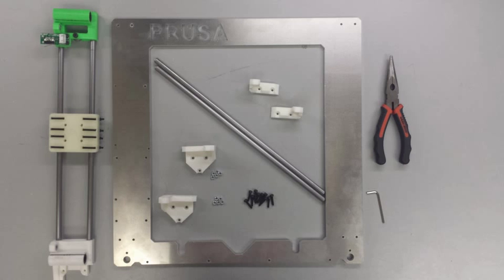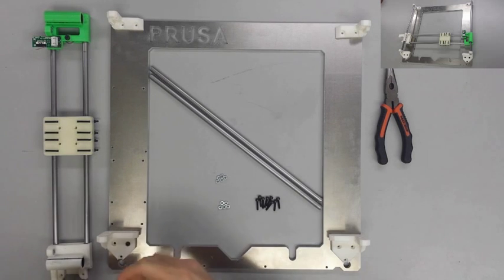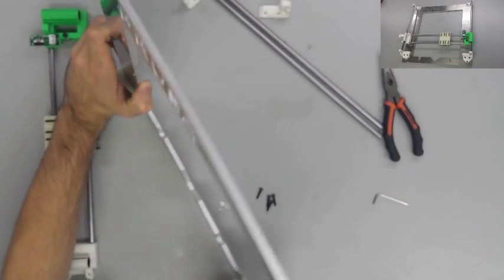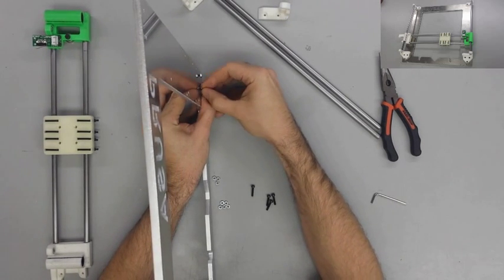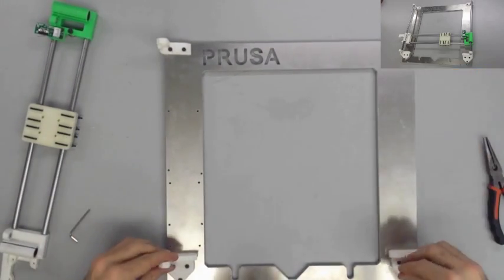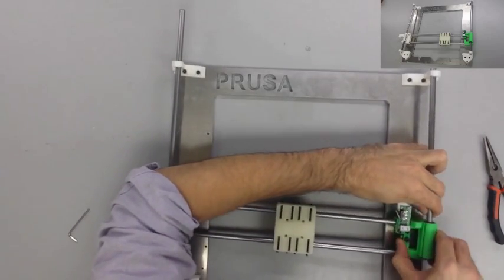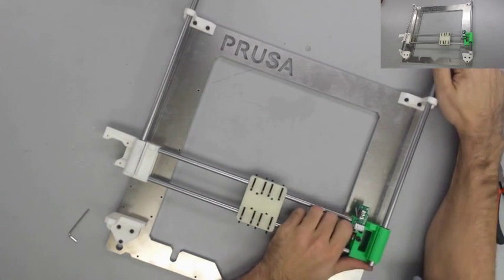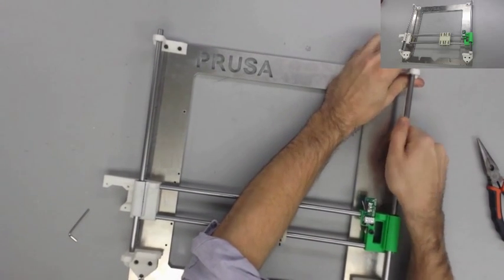Build a 3d printer: Prusa i3 Rework pt8 of 26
Connecting X and Z Axis Complete